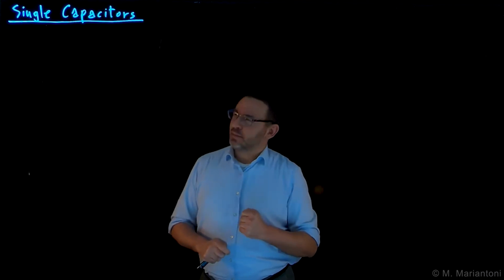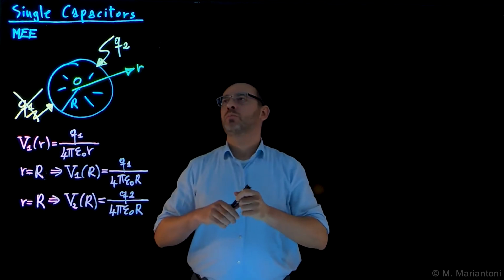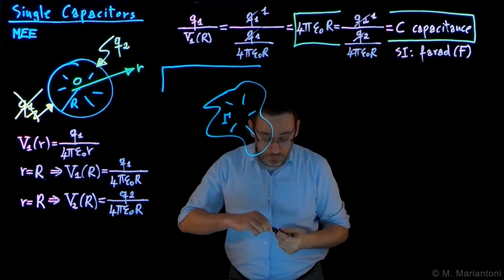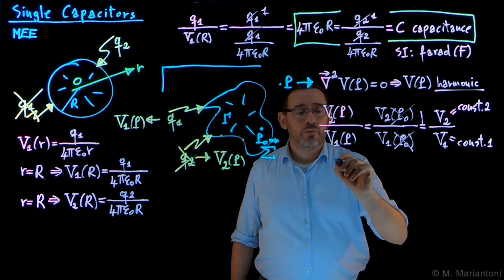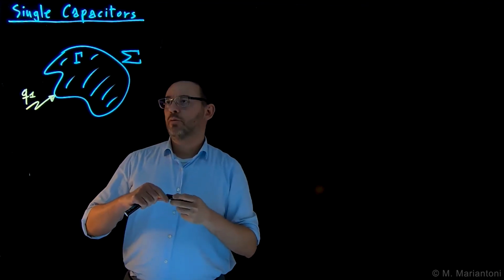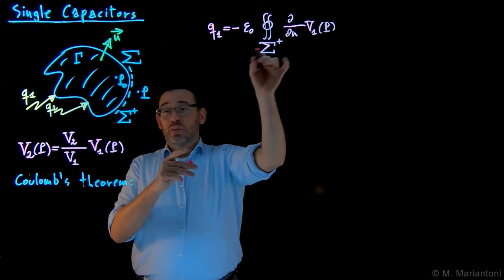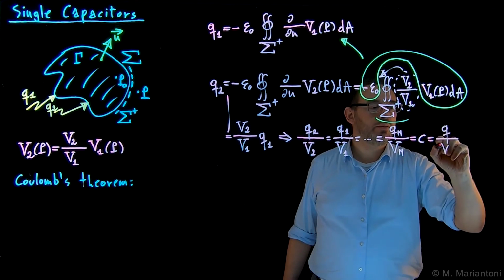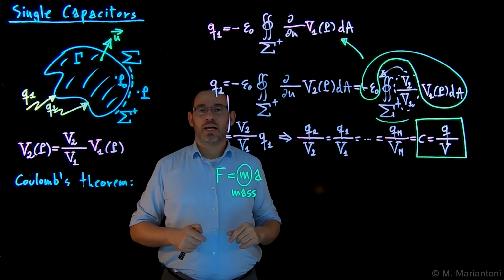47 Single Capacitors